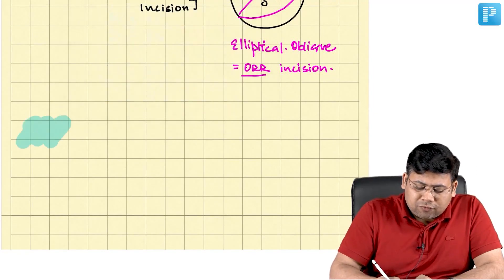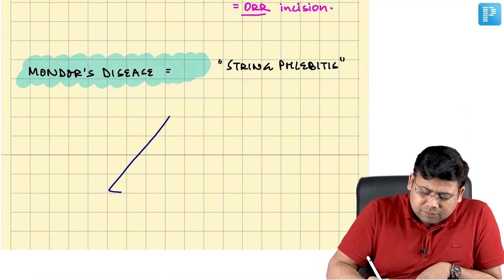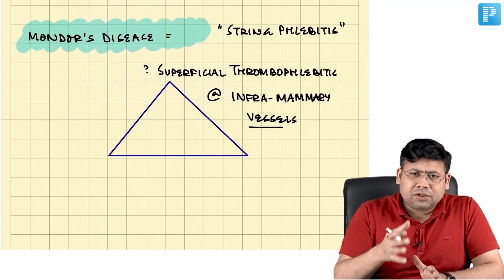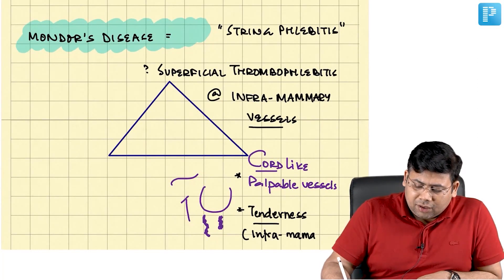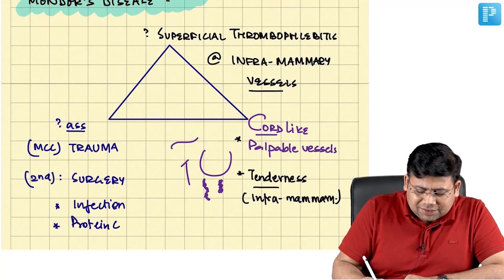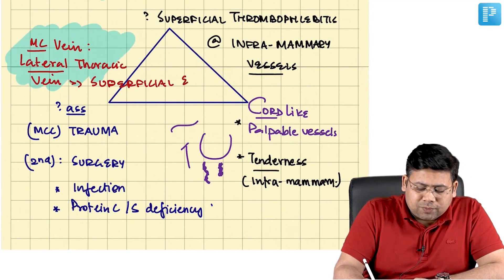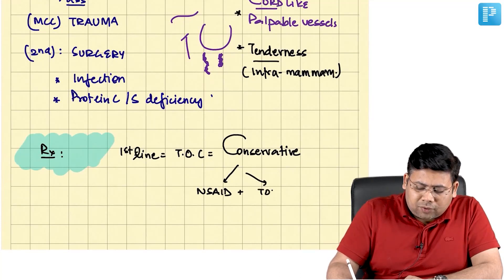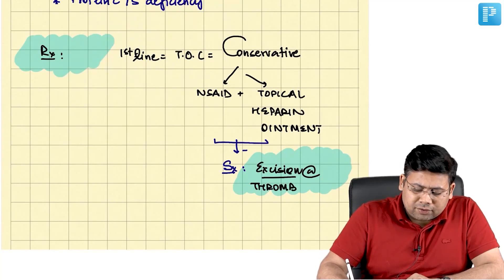Mondor's disease of the breast (MDB) | Surgery by Dr. Saurabh Dixit | PrepLadder NEET-SS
In this video, watch Dr. Saurabh Dixit covers a topic on Mondor's disease of the breast (MDB) - Surgery & this topic will help in the preparation of Super Specialty in Surgery.
Mondor's disease of the breast (MDB) is a rare and benign disorder of the breast. It is characterized by thrombophlebitis of the superficial veins of the chest wall. Clinically, it manifests as a cord-like induration of the breast area. MDB resolves spontaneously without sequela.